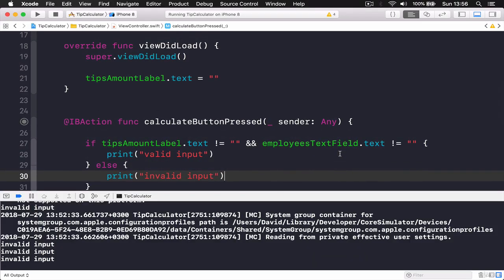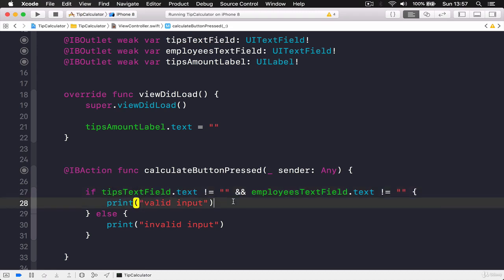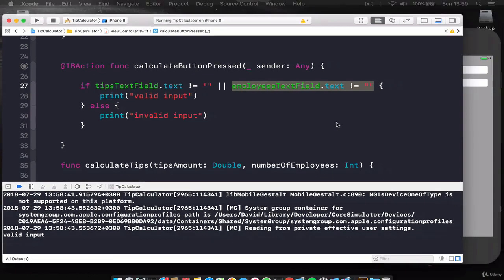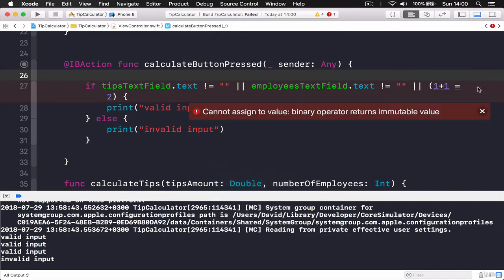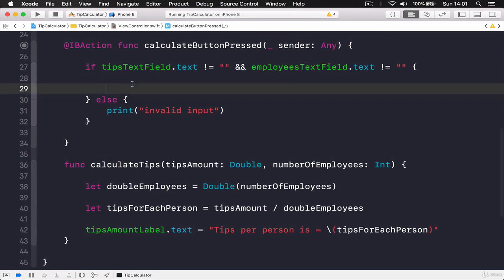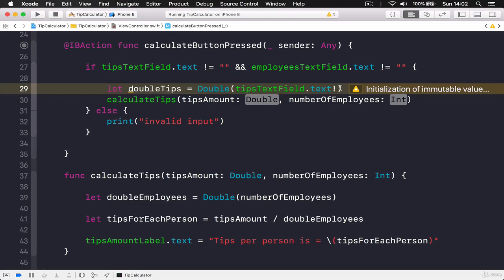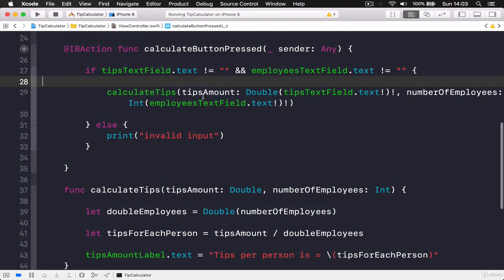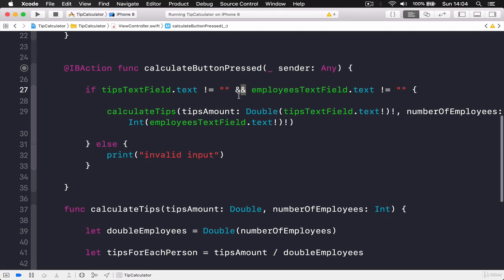21 Tip Calculator Solution Part 2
in this video we will continue the second part Swift Xcode